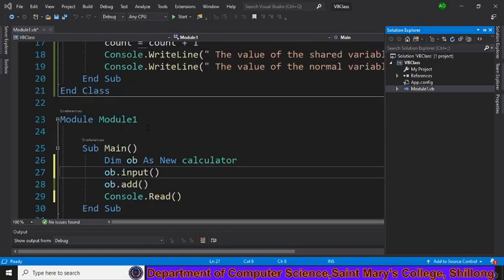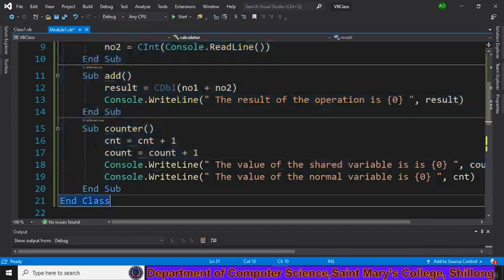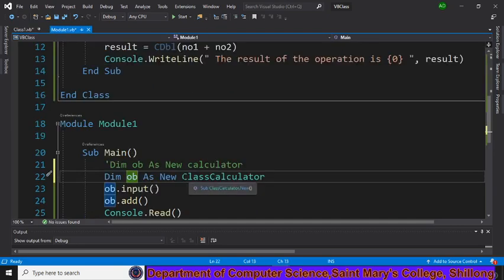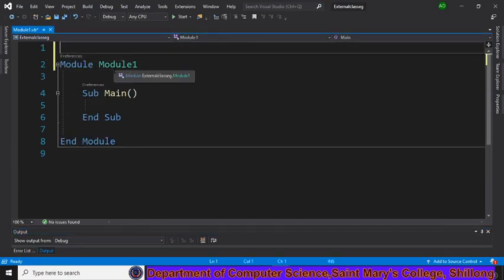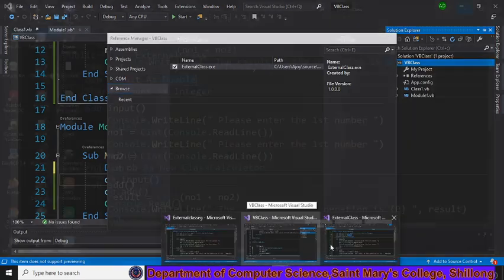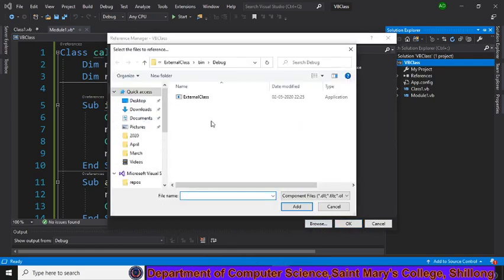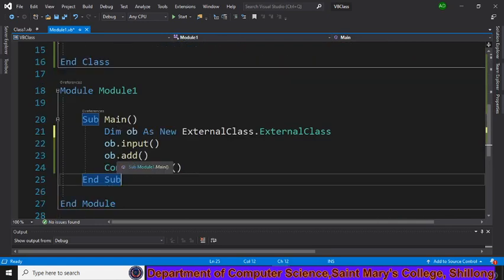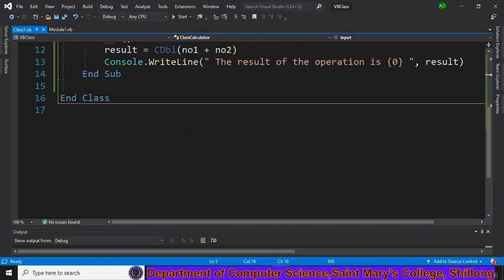External class in VB. Net